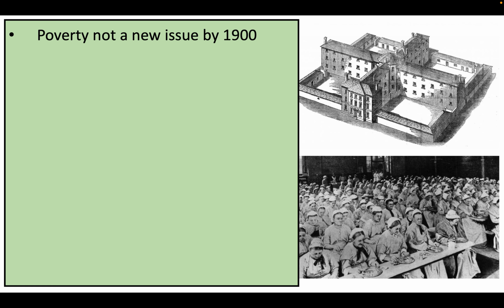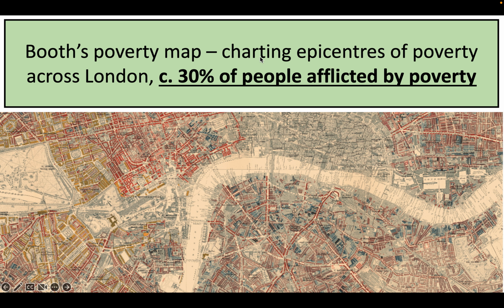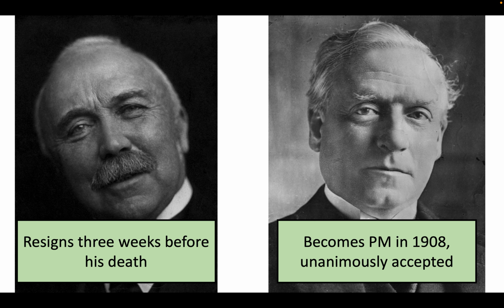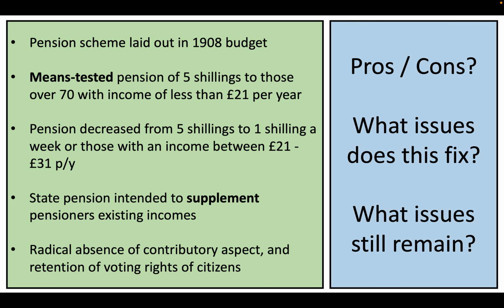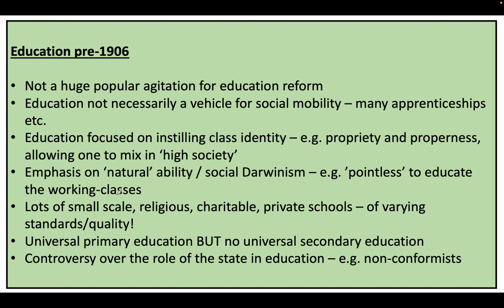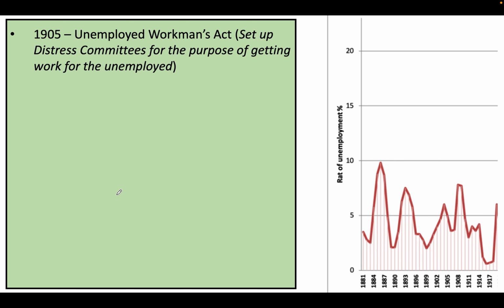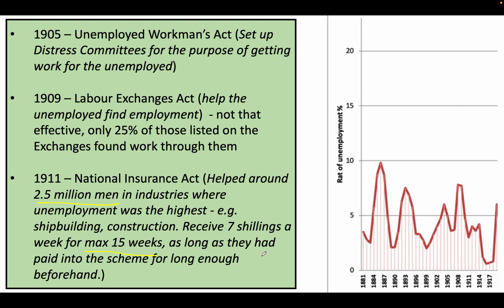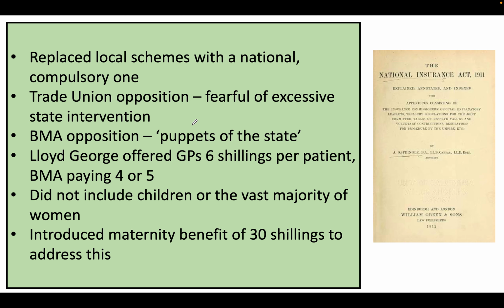A Level History Britain 1906-1957: The Liberal Social Reforms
Revision lecture for Y13s studying AQA 2M Wars and Welfare: Britain in Transition, 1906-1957 :)